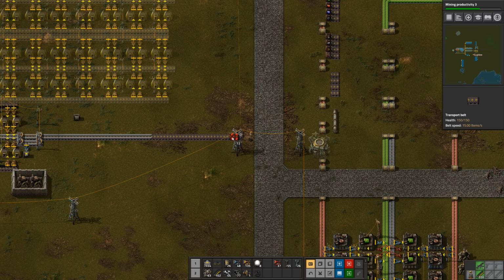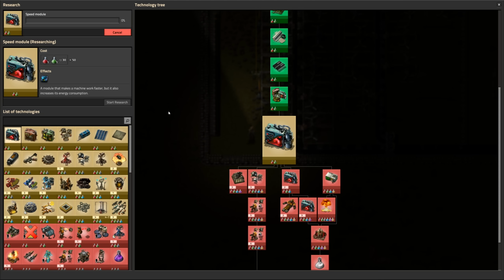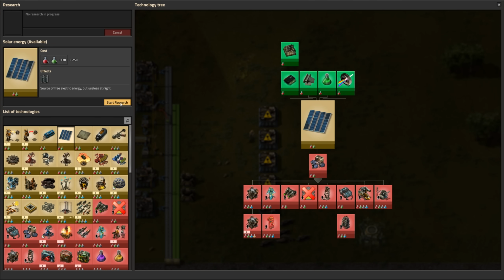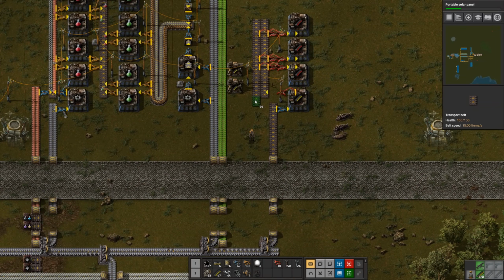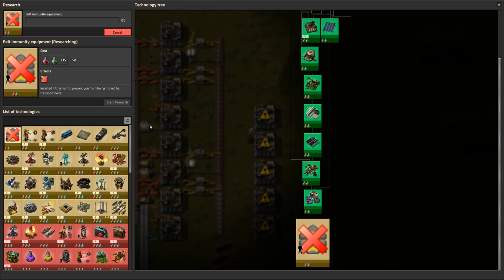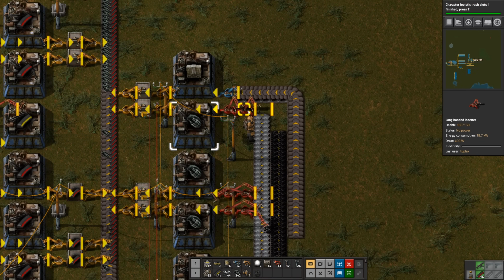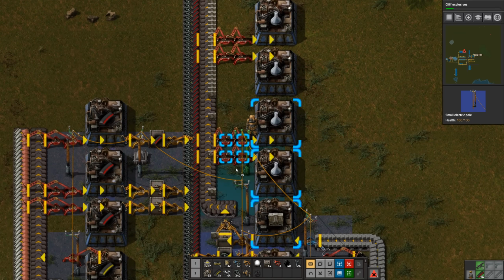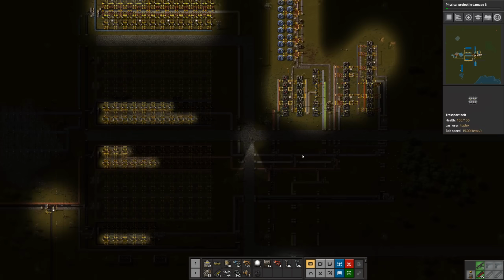Factorio 0.17 Let's Play #7 - Military science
Time for an exciting new Factorio series where we explore the new features of version 0.17!  Recipes have changed and the biters are more challenging - it's going to be a wild ride!  This series will be totally vanilla with no mods.  I have reset my achievements and will try to grab as many as I can.